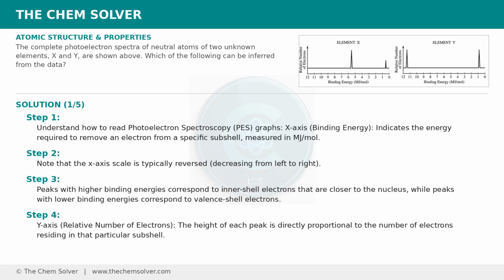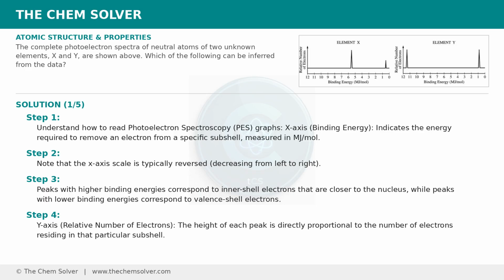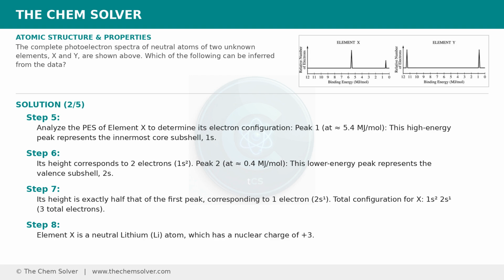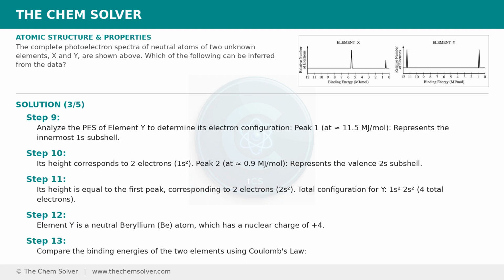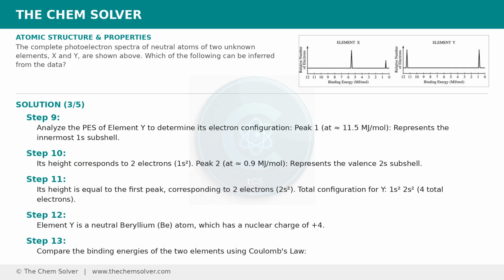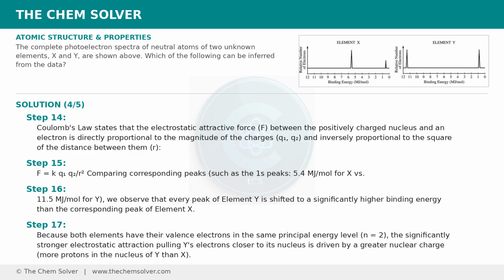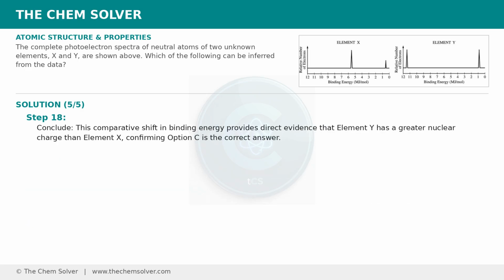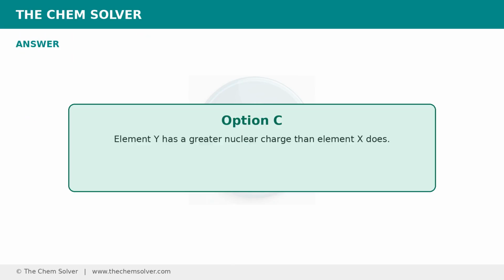AP Chemistry 2017 Q19 — Atomic Structure | Free Practice + Solution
The complete photoelectron spectra of neutral atoms of two unknown elements, X and Y, are shown above. Which of the following can be inferred from the data?

A) Element X has a greater electronegativity than element Y does.
B) Element X has a greater ionization energy than element Y does.
C) Element Y has a greater nuclear charge than element X does.
D) The isotopes of element Y are approximately equal in abundance, but those of element X are not.

Year: 2017
Unit: Atomic Structure & Properties
Topic: Atomic Structure